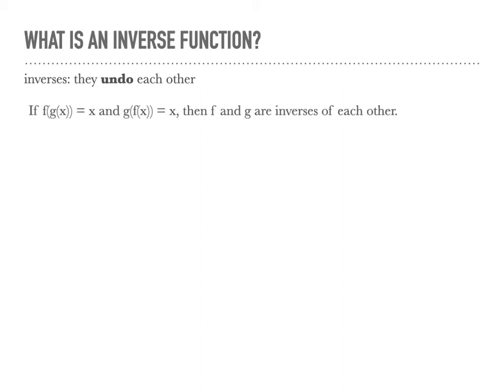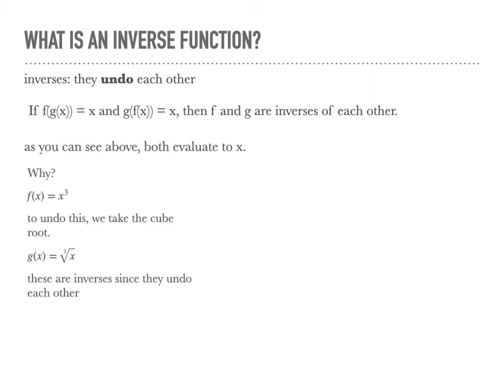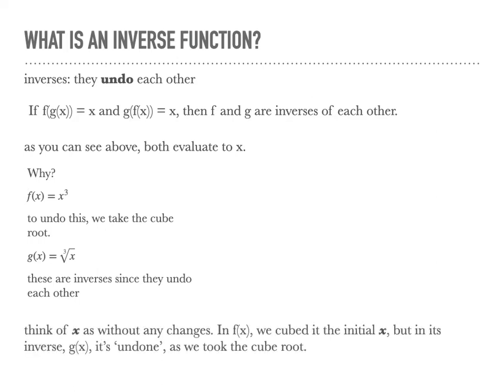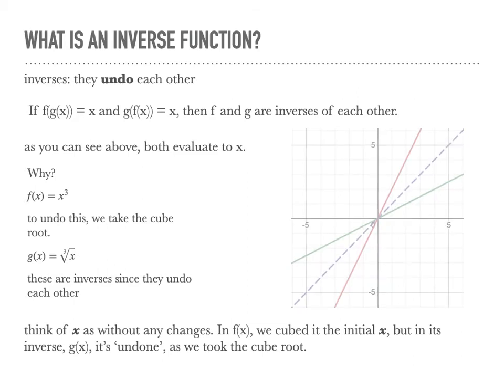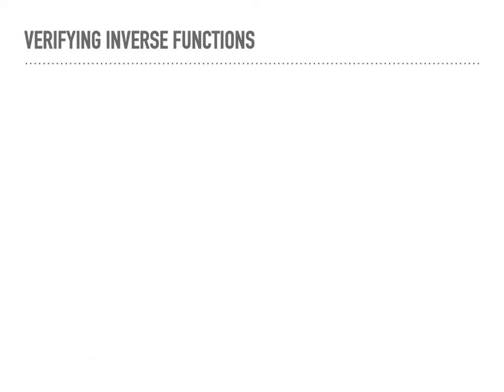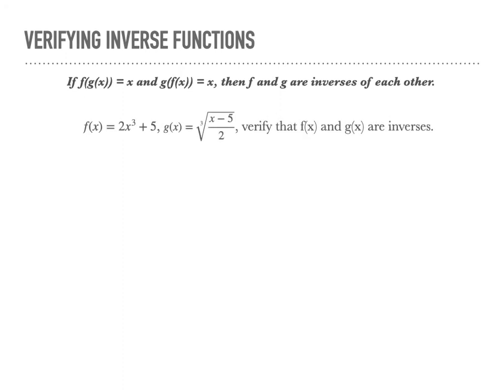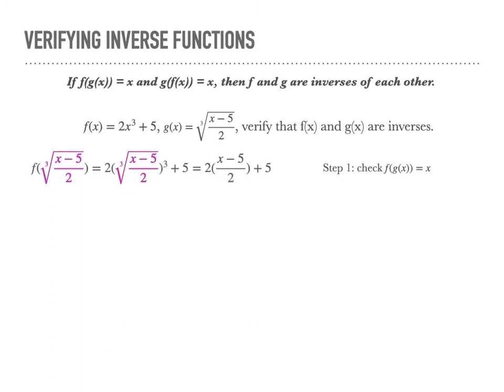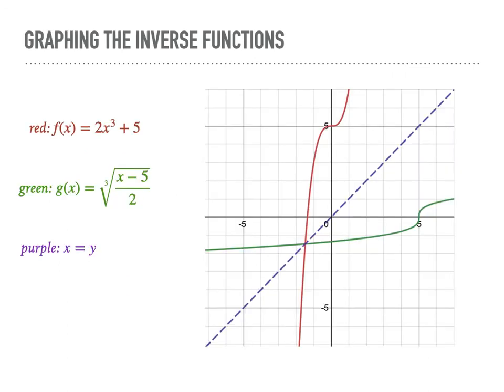Verifying Inverse Functions